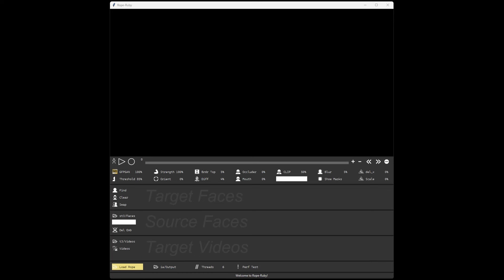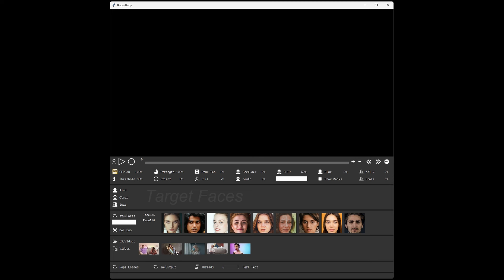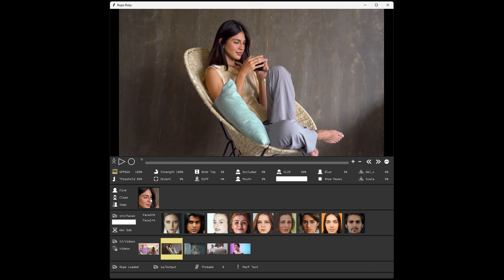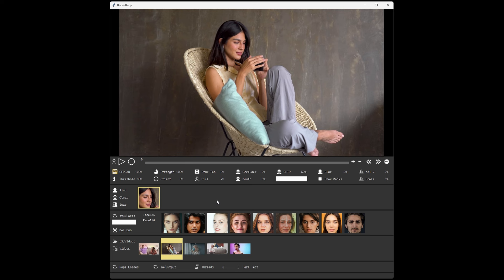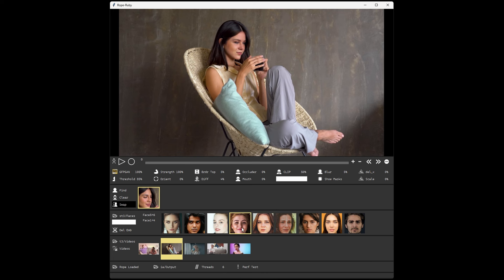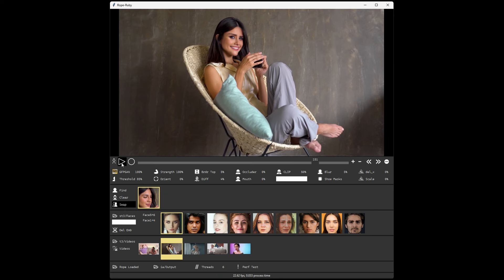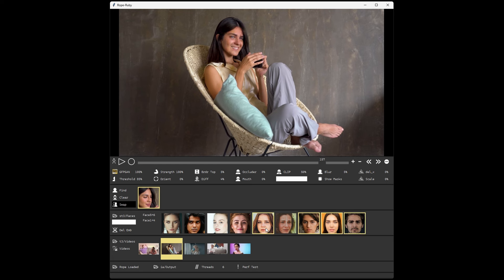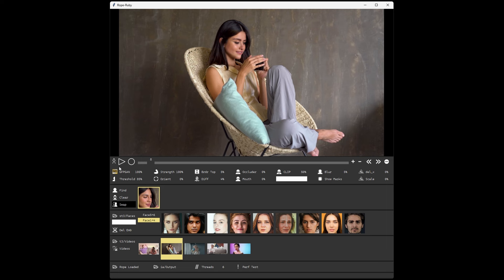Rope - Basic Usage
Rope is a high-performance face swapper with all of the features. Windows/Nvidia only.

Features:
Lightning speed face swapping with all the features
Upscalers
Likeness modifiers
Orientation management
Masks: borders, differentials, auto occlusion, face parsers, text-based masking - all with strength adjustments and blending settings
Mask view to evaluate masks directly
Source face merging and saving
Swap images or videos
Auto save filename generation
Dock/Undock the video player
Real-time player
Segment recording
Fine tune your video ahead of time by creating image setting markers at specific frames.
Lightening fast!